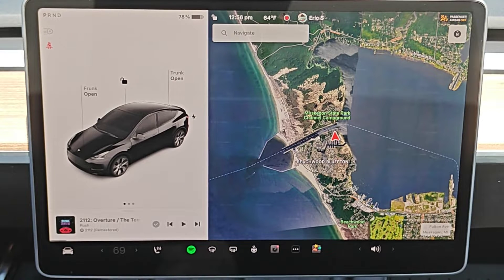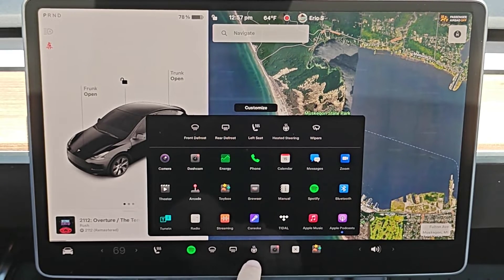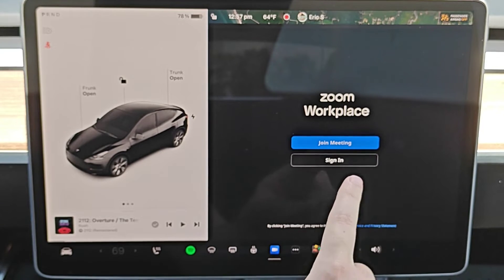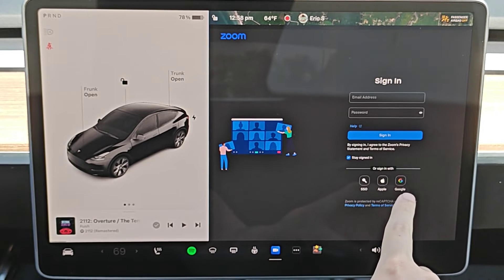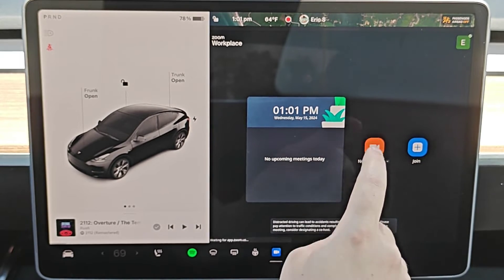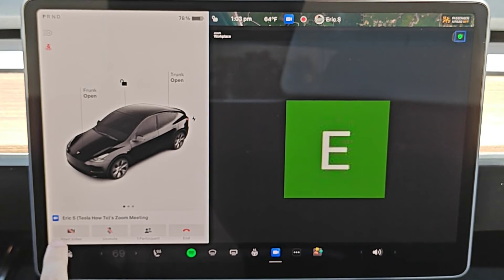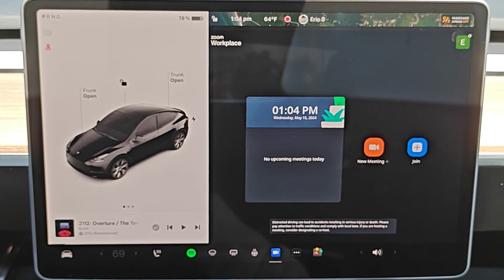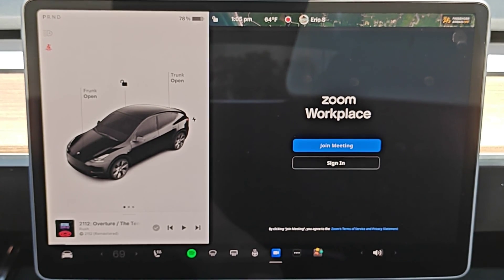Tesla How To Setup & Use Zoom - How To Use Zoom Workplace Video Call Meetings in Your Tesla Vehicle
Hello, In This Video I Go Over Tesla How To Setup & Use Zoom - How To Use Zoom Workplace Video Call Meetings in Your Model 3 Model Y Model S Model X Cybertruck Example Step by Step Instructions, Guide, Tutorial, Video Help

In this video I walk through the step by step guide, instructions, tutorial on how to setup and use Zoom video call workplace meetings in your Tesla Model 3, Model Y, Model S, Model X, Cybertruck. I Hope This Video Helped!